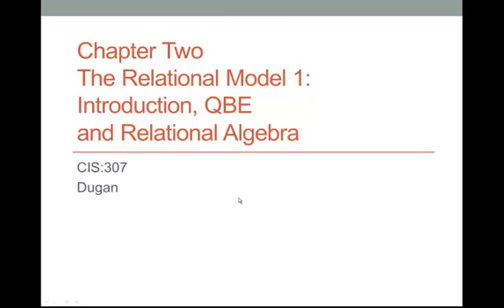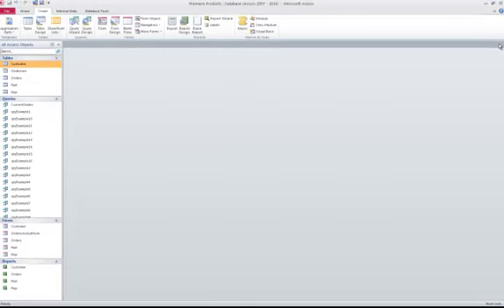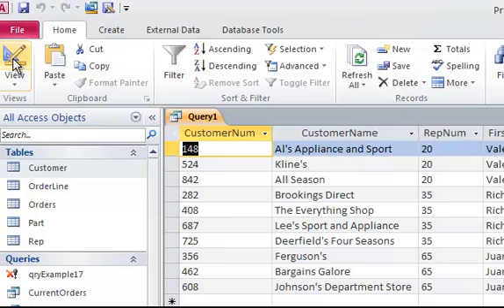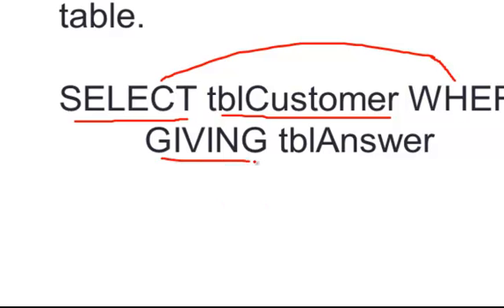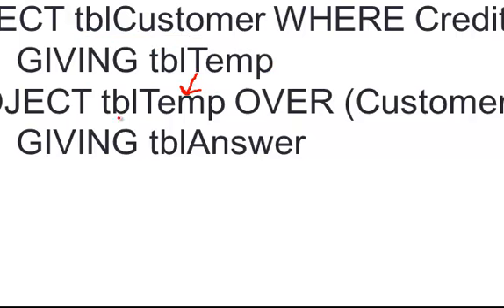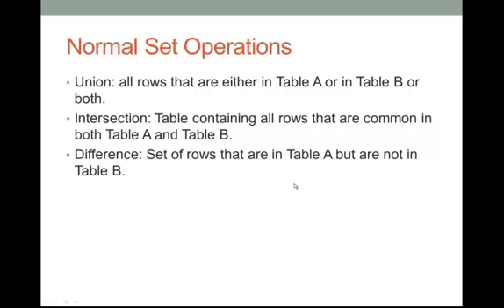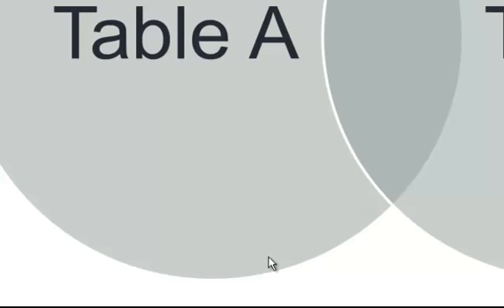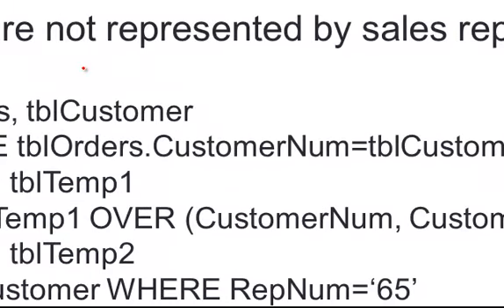CIS:307-Chapter Two Lecture, Part Two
This video is the first half of the Chapter Two Lecture for CIS:307 delivered through the ICCOC. It accompanies the text Concepts of Database Management by Pratt-Adamski.